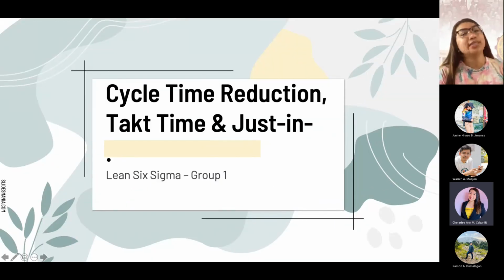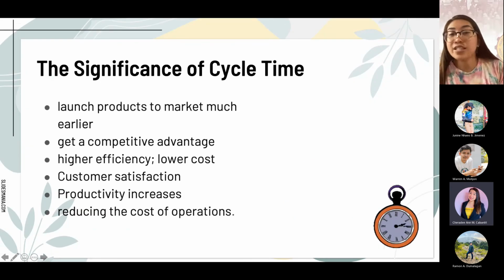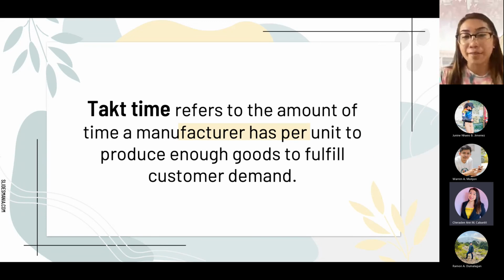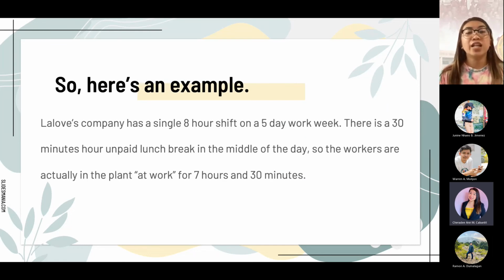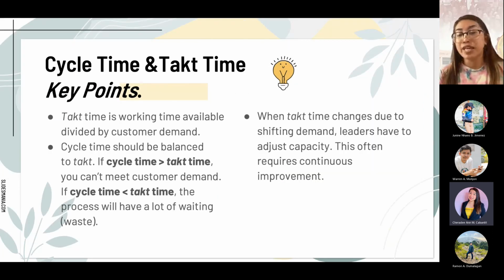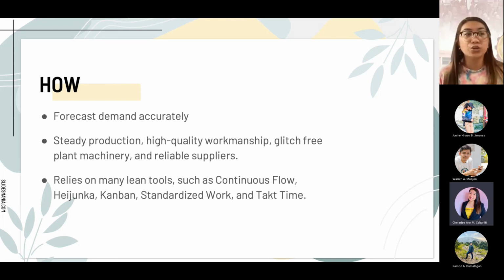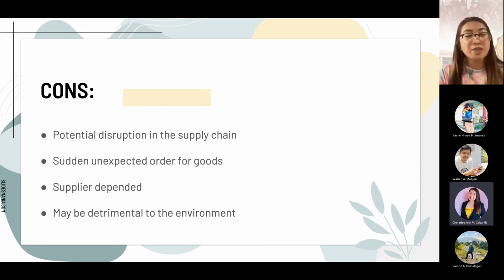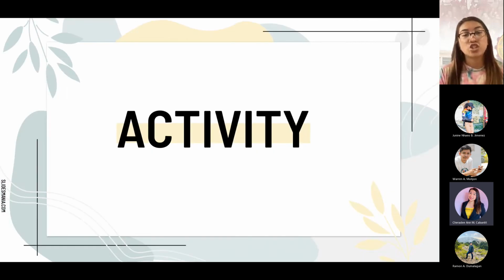CYCLE TIME | TAKT TIME | JUST IN TIME | Cheradee Series